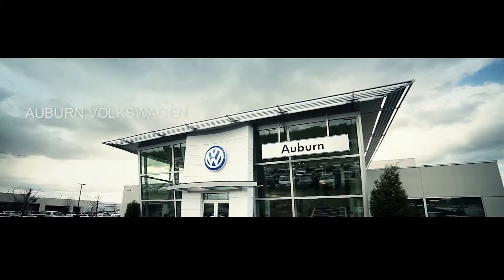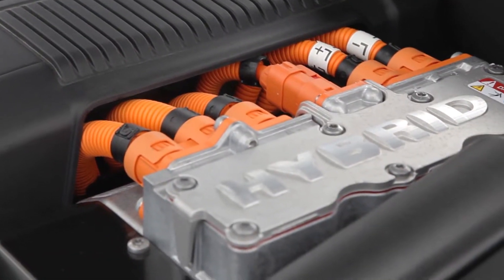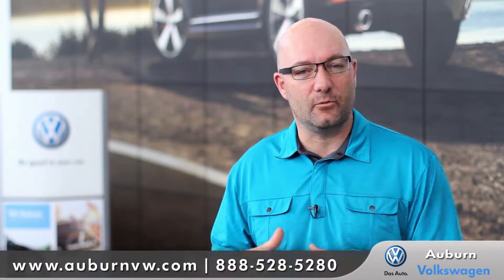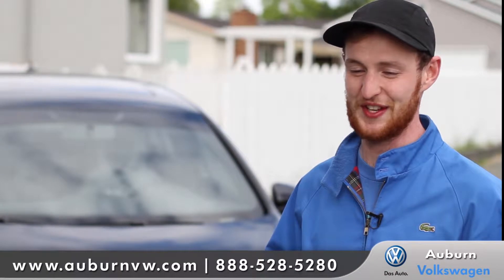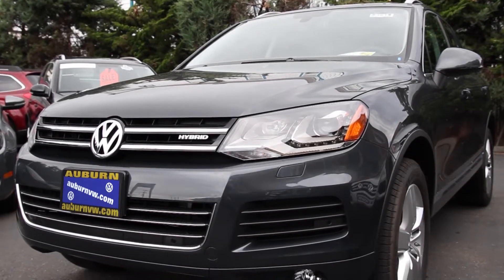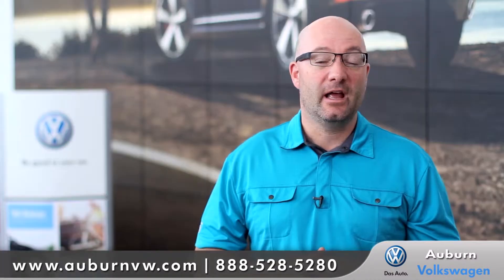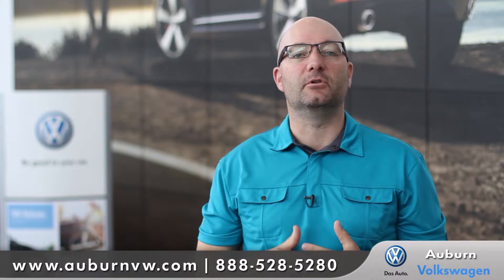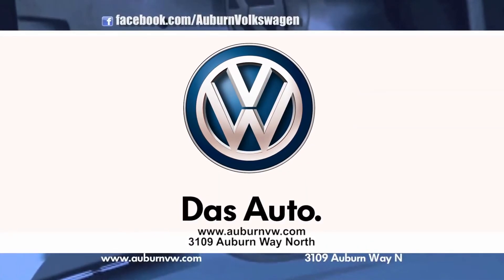Turbo + Supercharged Hybrids - Volkswagen Technology Series | Auburn VW